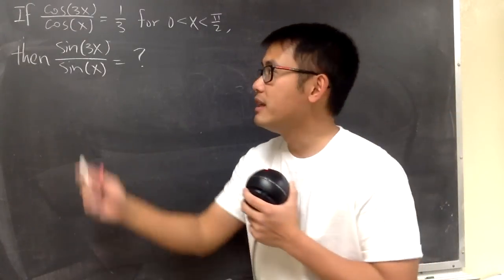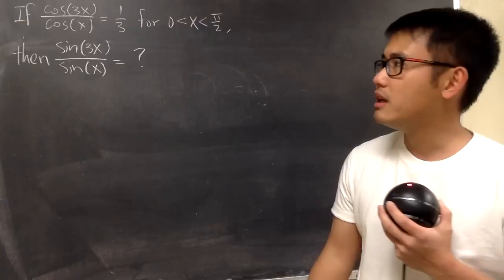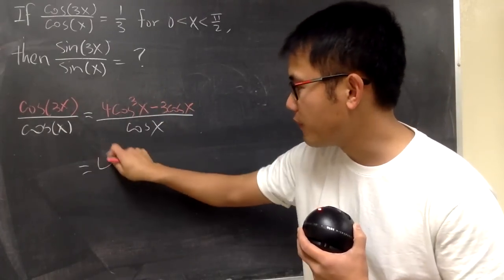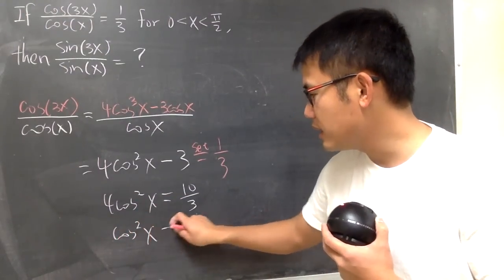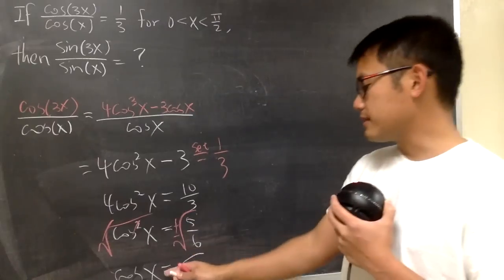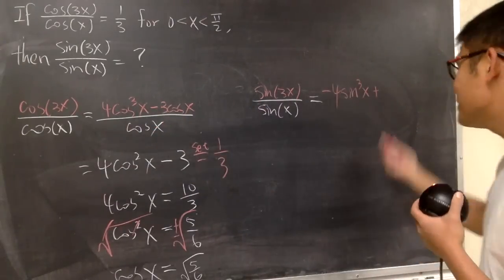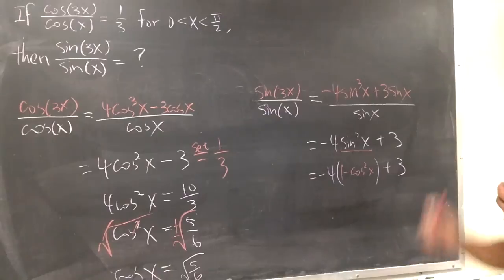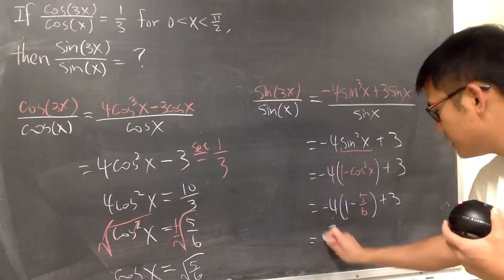They changed the sine to cosine!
A challenging trigonometric problem: if cos(3x)/cos(x)=1/3, then what is the value for sin(3x)/sin(x)? Learn how to solve this hard math problem by using the triple angle formula for sin(3x) and the proof of sin(3x) is